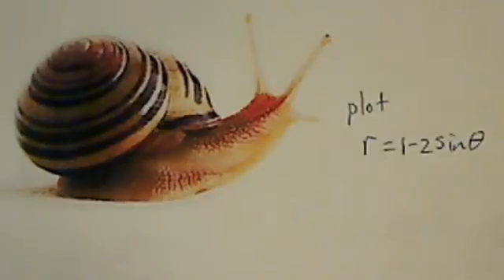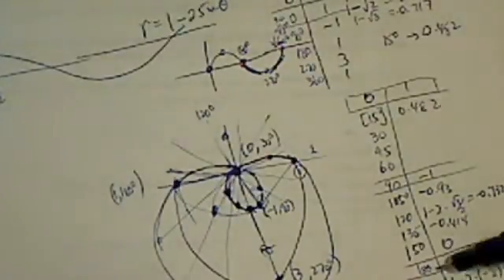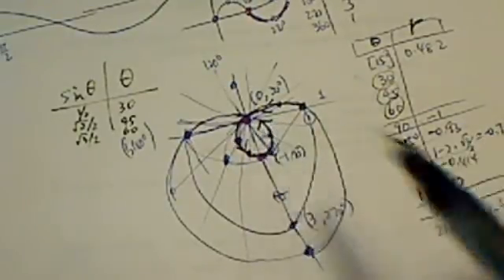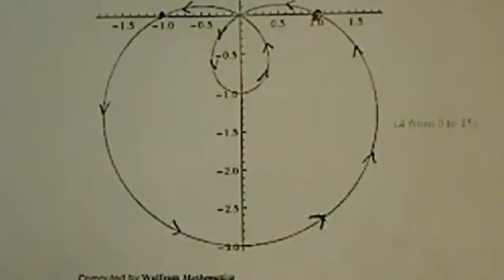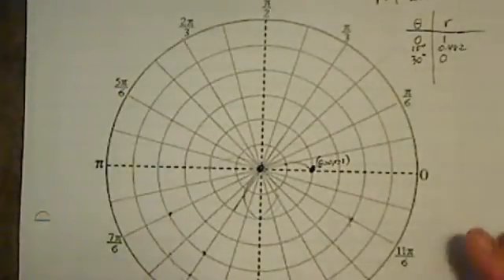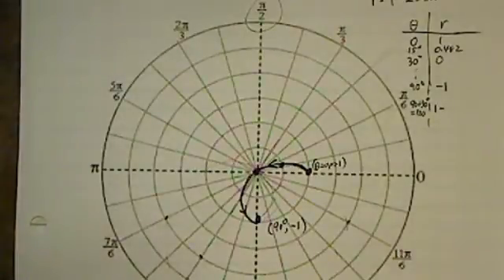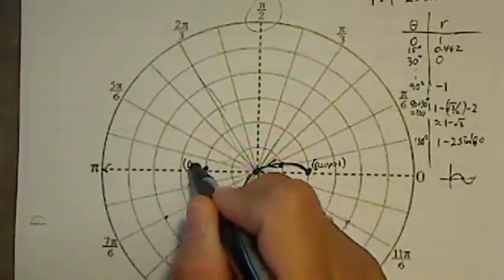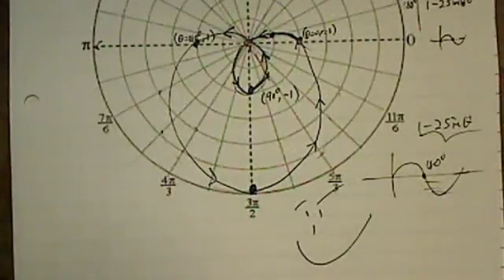PLOTTING POLAR COORDINATES | Plot r = 1 - 2sinθ | Limaçon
For the polar equation, determine the maximum value of |r|, determine all value of Θ where r = 0, and sketch a graph.
 r = 1 - 2sinΘ